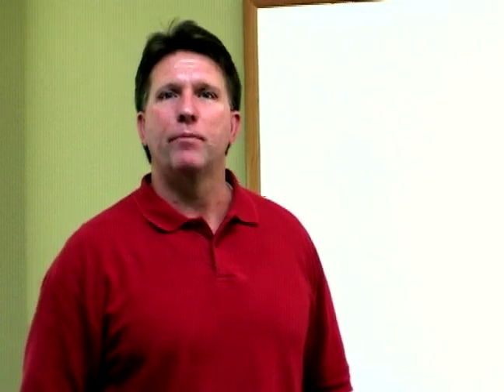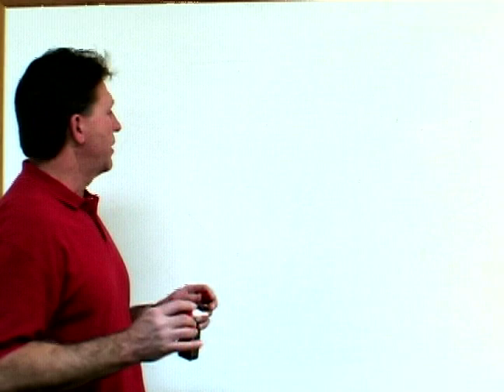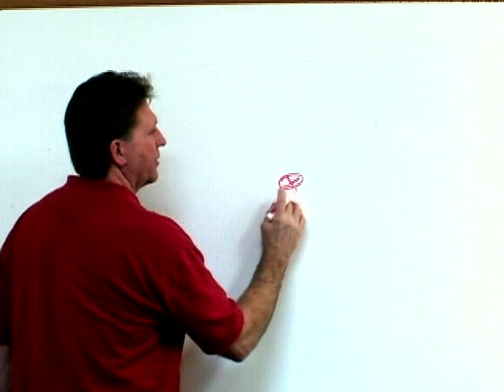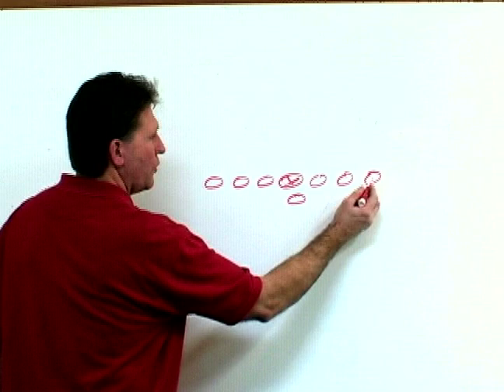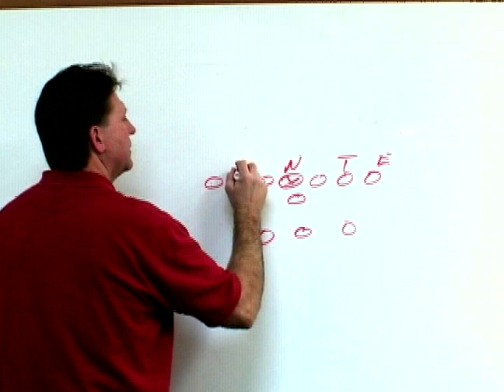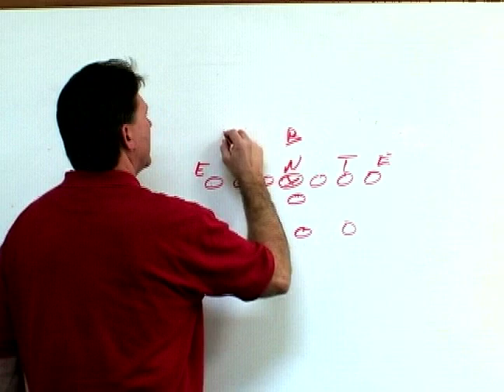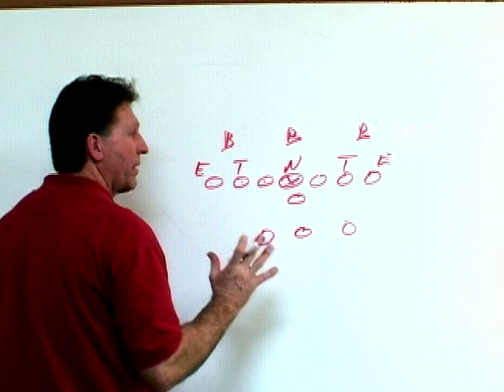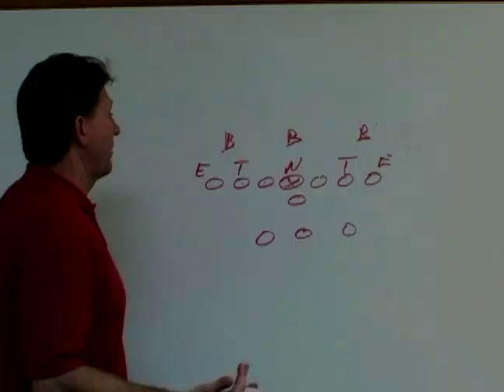How to Run a 5-3 Football Defense : Personnel & Purpose of the 5-3 Football Defense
Learn about the personnel and purpose of the 5-3 football defense with expert football tips and advice from a former football player in this free football defense video clip.

Expert: Billy Kidd
Bio: Billy Kidd played football for the University of Houston, from there he played professionally in the USFL and then to the Houston Oilers.
Filmmaker: Kenny Saylors